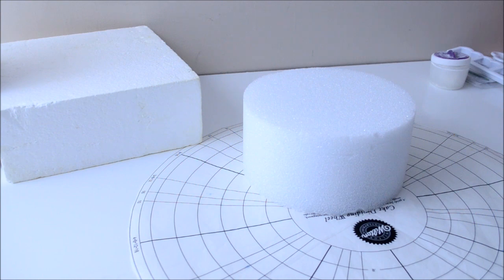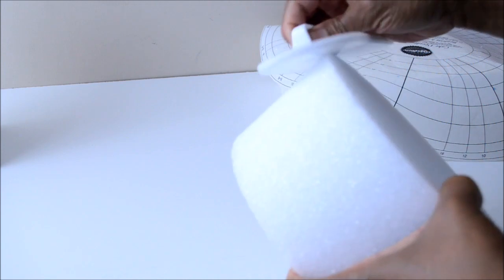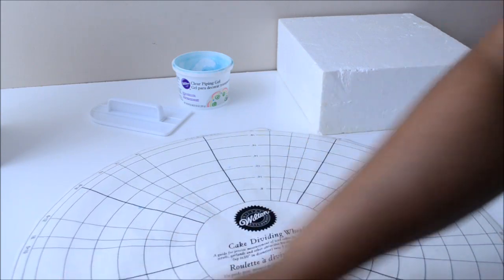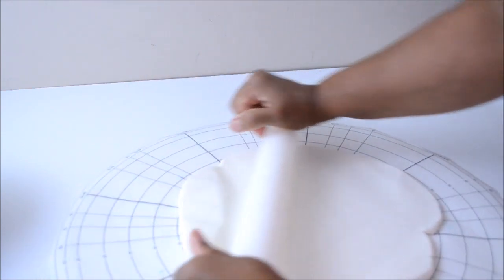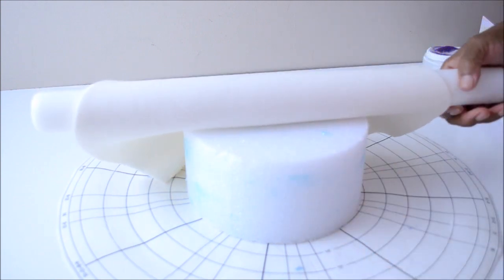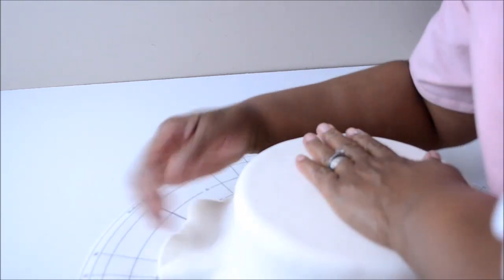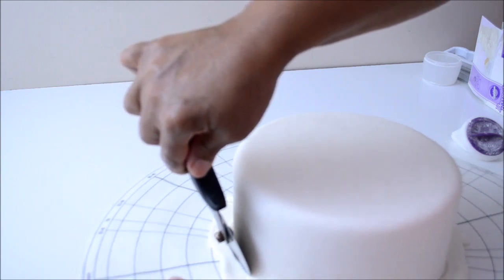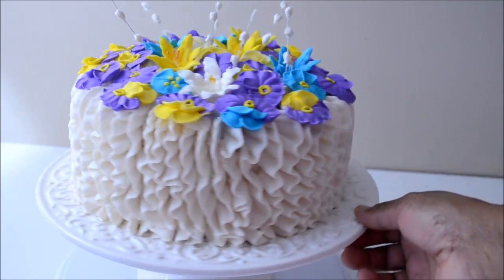How to Make a Dummy Cake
In this video I will show how I make a dummy cake.  These cakes are made to increase the amount of cakes we are to display.

They are made of styrofoam, which can be purchased either online or at any store that sells cakes supplies.

Materials needed:
Fondant
A piece of Styrofoam
Piping gel